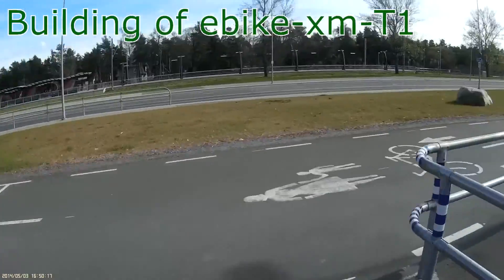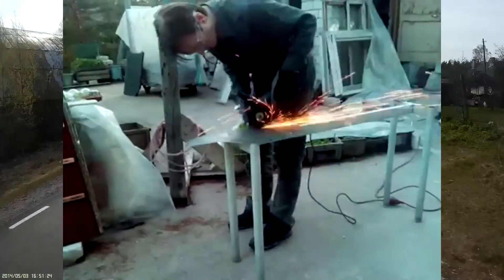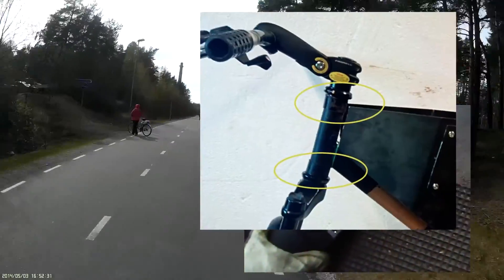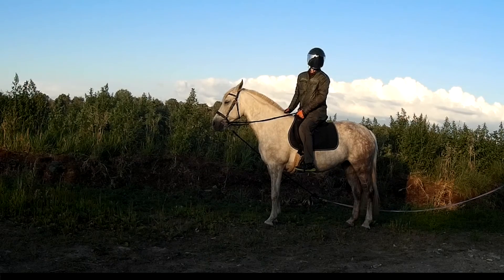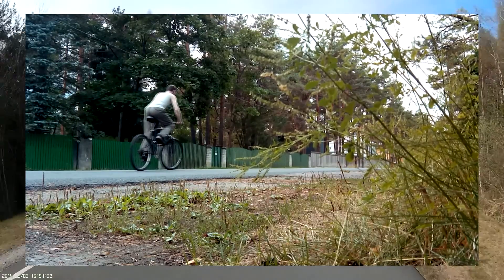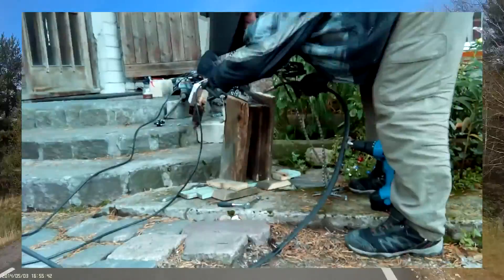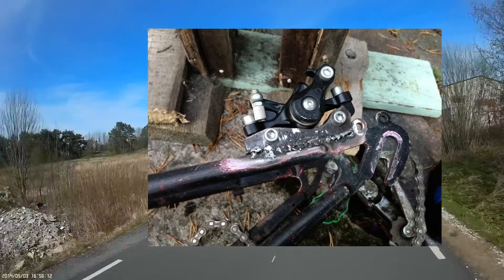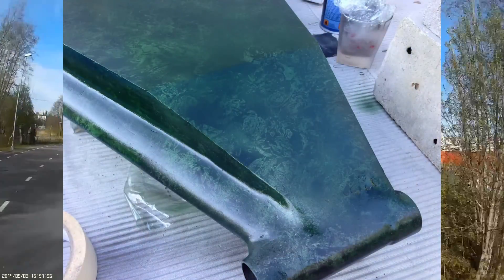e-bike xm T1 building composition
Composition of my 3rd electric bicycle build.

In this setup, running 12x 4S hardcase hobbyking turnigy lipos.
So it's 16S3P setup. 9C rear DD motor.
I've been driving it around now for almost a year @ the time video is uploaded.